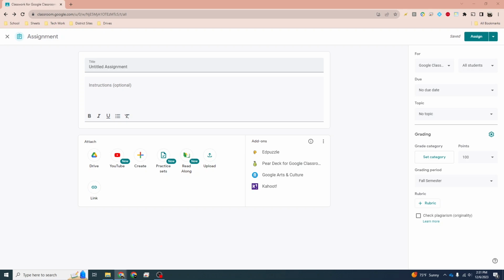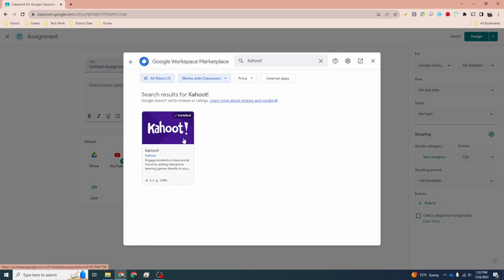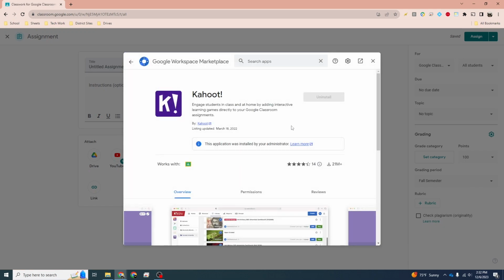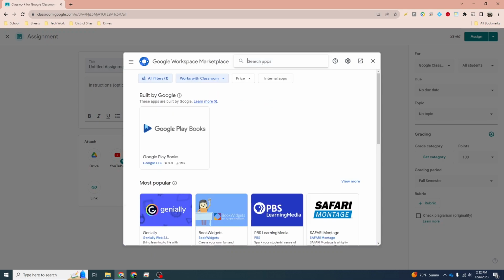How to Install Google Classroom Add-ons and Extensions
Learn how to install Addon that can make your Google Classroom workflow interact seamlessly with your favorite EdTech tools like: Kami, Pear Deck, Kahoot and many more!